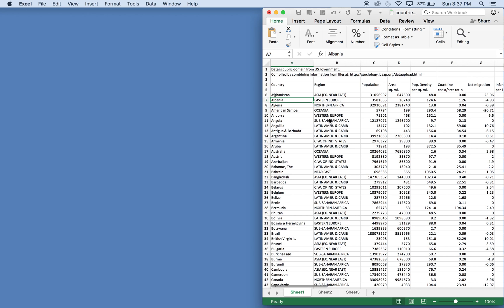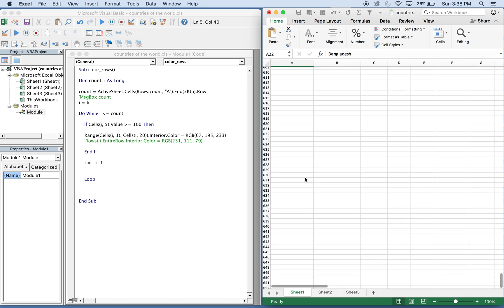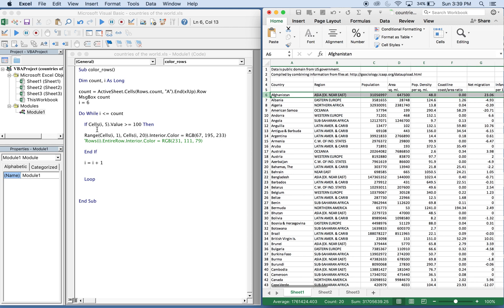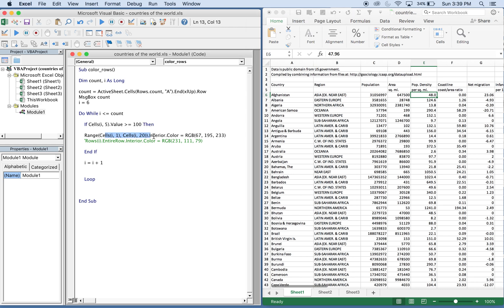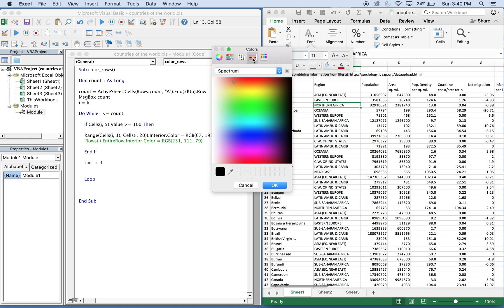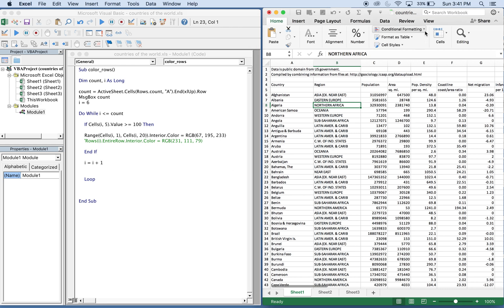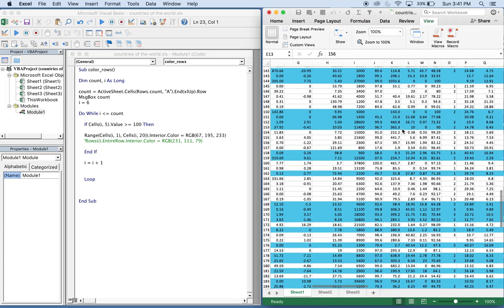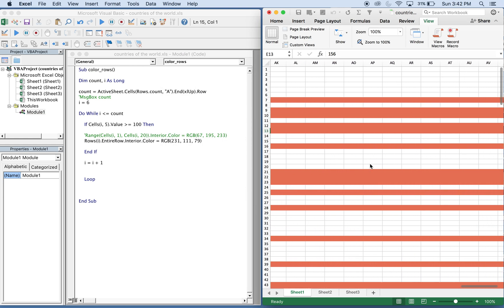Excel VBA Macro: Change Row Color Based on Cell Value (Step-by-Step Tutorial)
Excel VBA Macro: Change Row Color Based on Cell Value (Step-by-Step Tutorial) - We create a macro that colors rows based on cell value with specific text. If you ever need to automatically color cells in all rows that contain specific value in an excel worksheet, you can use this code to highlight rows with whatever color you want.

In this example, the code searches for a specific value in a designated column, then highlights that entire row or portion of the row, if the cell contains the value you are searching for. The macro counts the number of total rows in the data-set, then goes down each row searching for the specific value in order to color that row, until it reaches the bottom of the range.